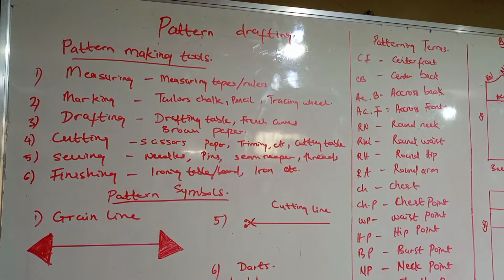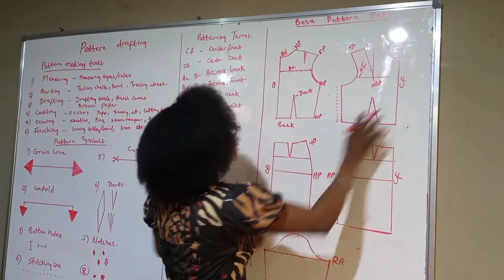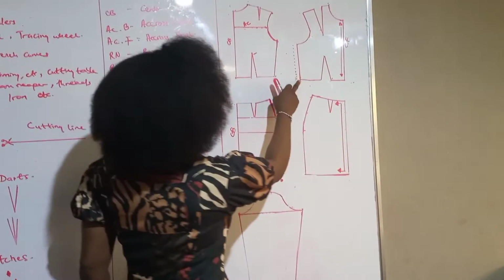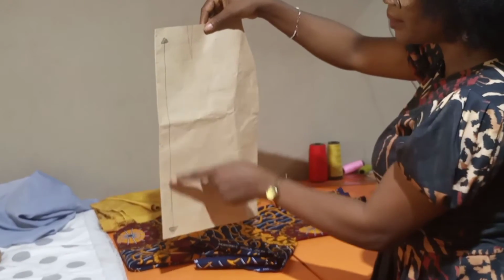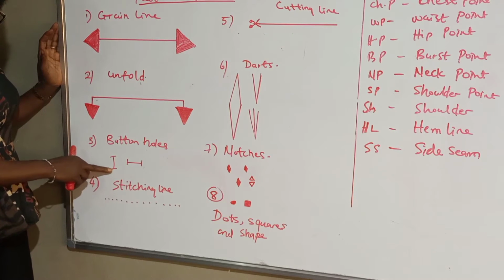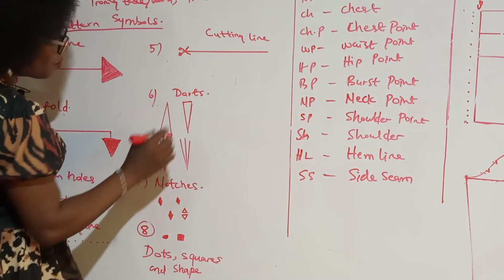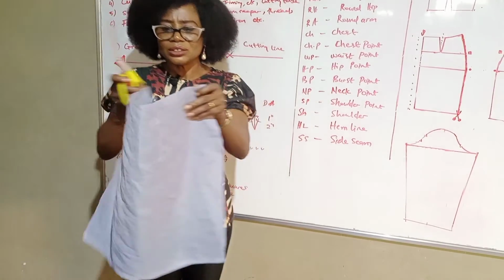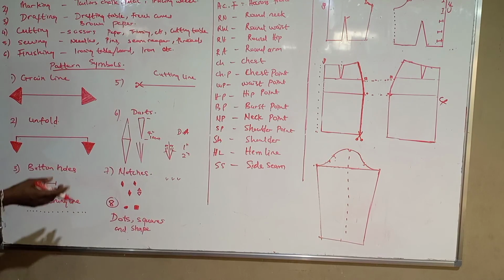PATTERN DRAFTING: INTRODUCTION TO PATTERN DRAFTING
This video is basically on introduction to pattern drafting.